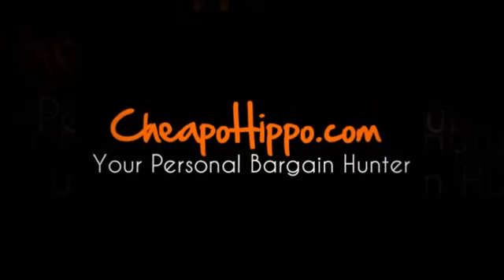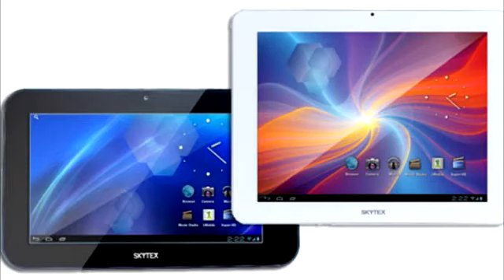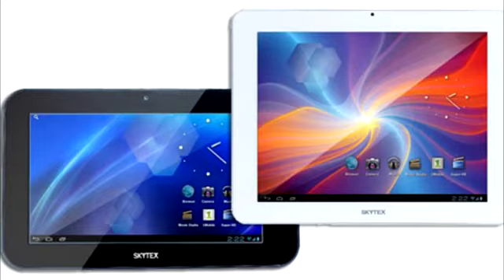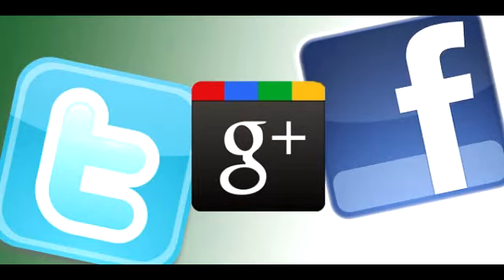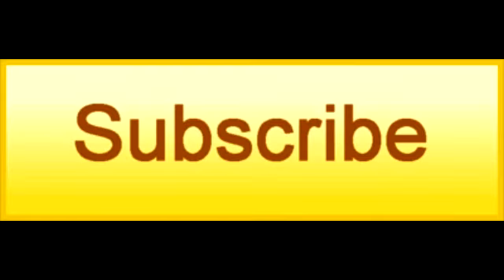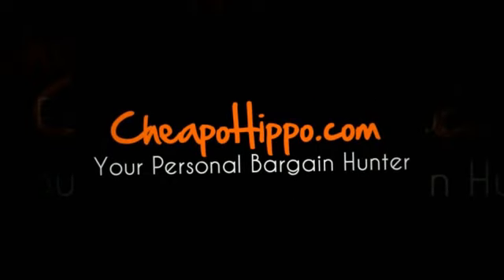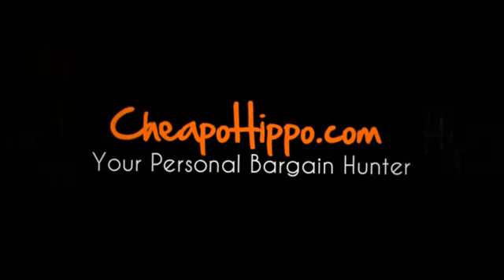Skytex Skypad Gemini Android 4.0 Tablet for $179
Skytex Skypad Gemini Android 4.0 Tablet for $179 + Shipping
Skytex Skypad Gemini Android 4